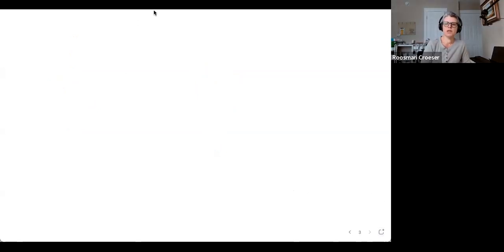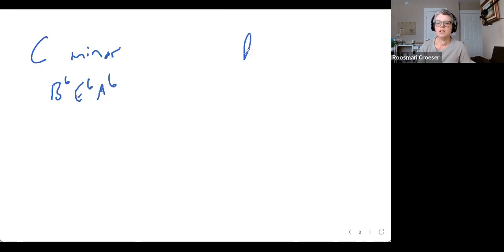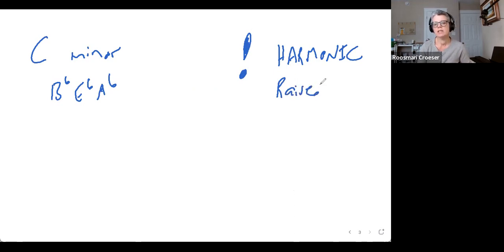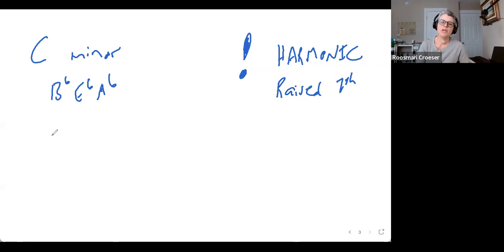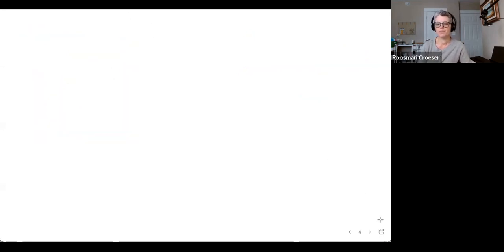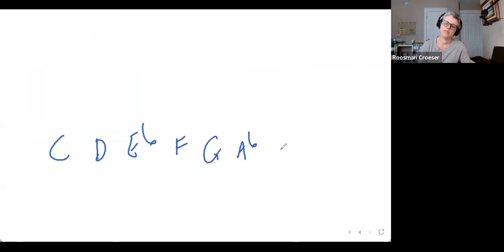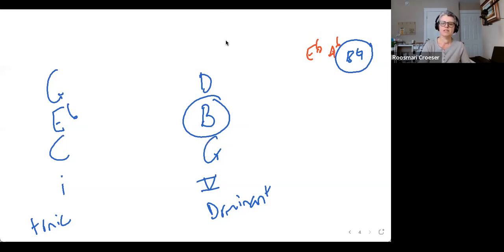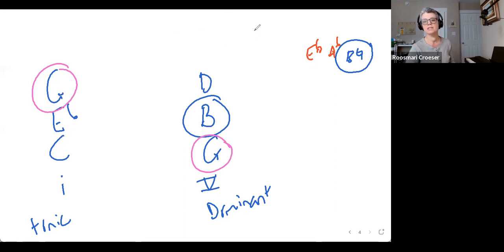RCM Level 5 I V I cadence Chord progression Minor key